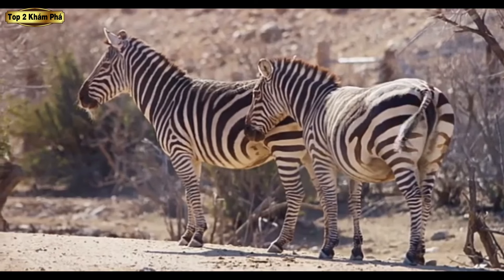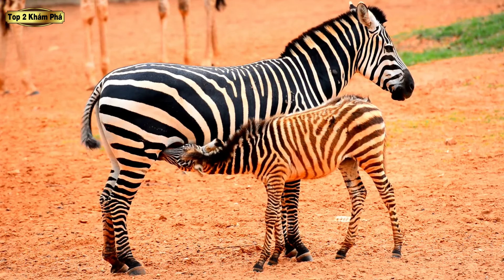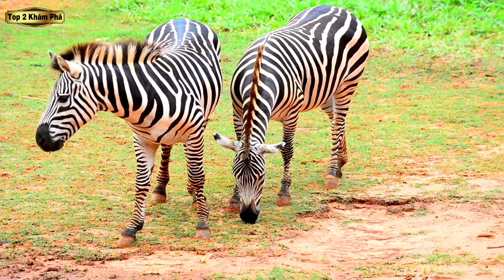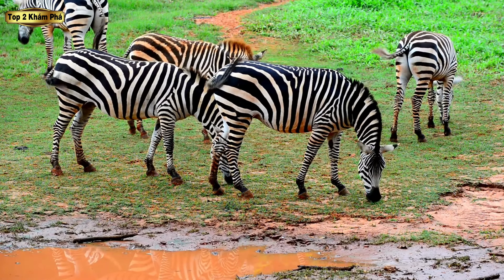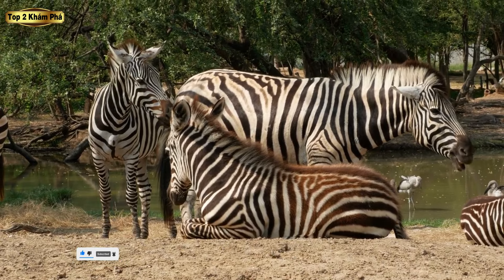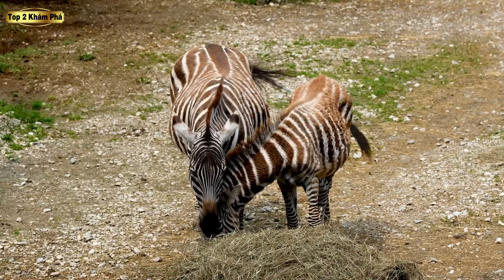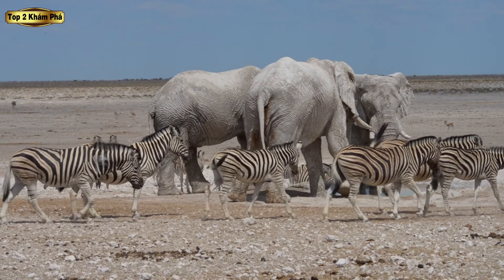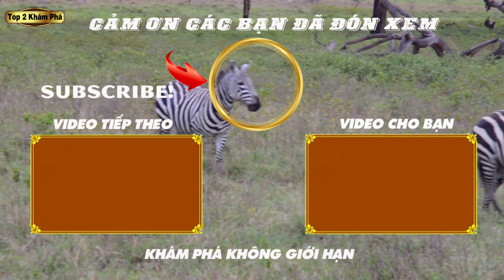Ngựa Vằn Sự Sinh Tồn Của Vùng Đất Châu Phi Trong Thế Giới Động Vật Hoang Dã | Top 2 Khám Phá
Chào Mừng Các Bạn Đến Với Top 2 Khám Phá
Video Ngày Hôm Nay Của Chúng Ta: Ngựa Vằn Sự Sinh Tồn Của Vùng Đất Châu Phi Trong Thế Giới Động Vật Hoang Dã | Top 2 Khám Phá

Tham Gia (MIỄN PHÍ) Vào Group Để Cùng Nhau Giải Trí Mỗi Ngày.

Top 2 Khám Phá: Đây là kênh chuyên tìm hiểu và khám phá về các loài động vật hoang dã trên khắp thế giới. là nơi chia sẻ những kiến thức bổ ích, khám phá những điều mới lạ về cuộc sống nơi thiên nhiên hoang dã, và cũng là nơi lưu giữ lại những khoảnh khắc tuyệt đẹp về các loài động vật để gửi tới các bạn khán giả. Ad rất mong muốn sẽ đem lại nhiều giá trị tốt đẹp và giúp các bạn khán giả có được những phút giây thư giãn khi theo dõi chương trình.

- We does not own the rights to these video clips.

✅ Cám ơn quý bạn và các vị đã đón xem video của chúng tôi!